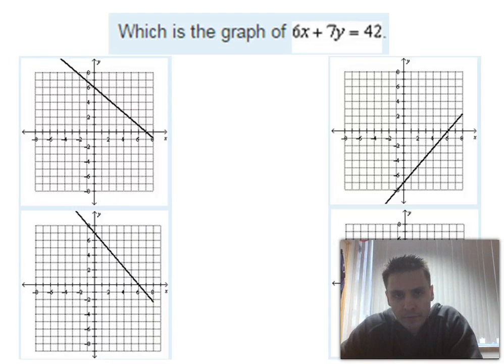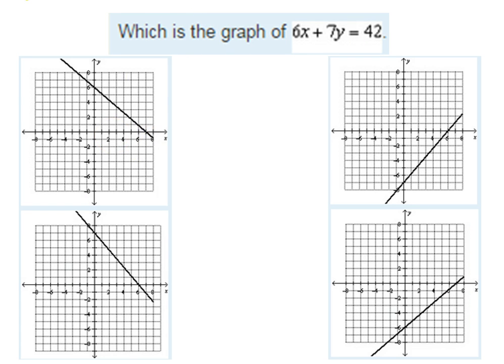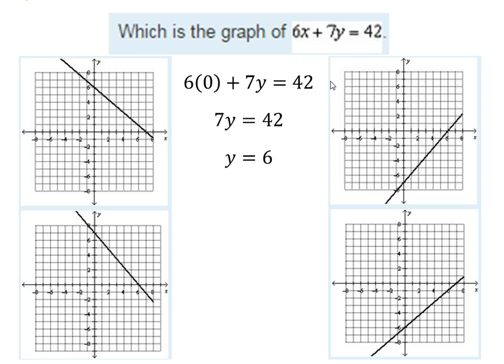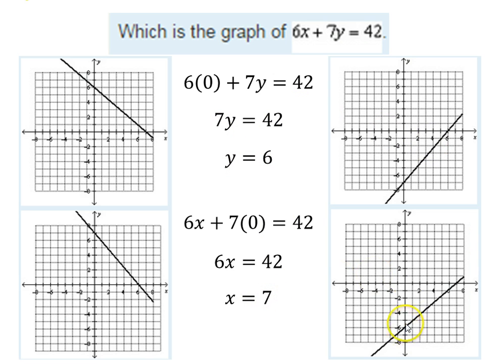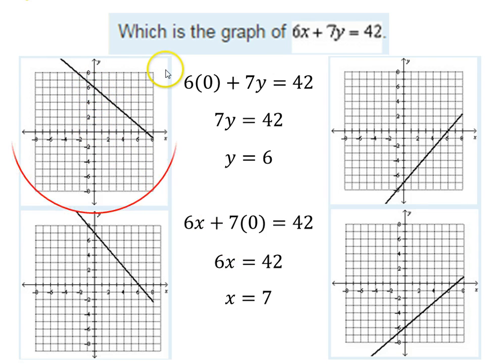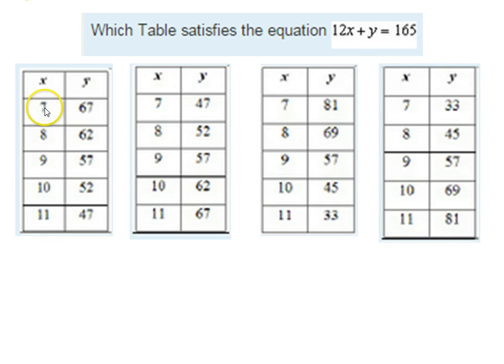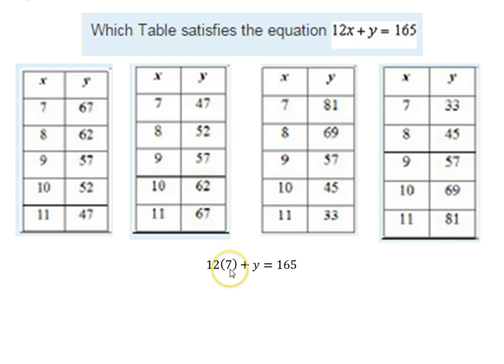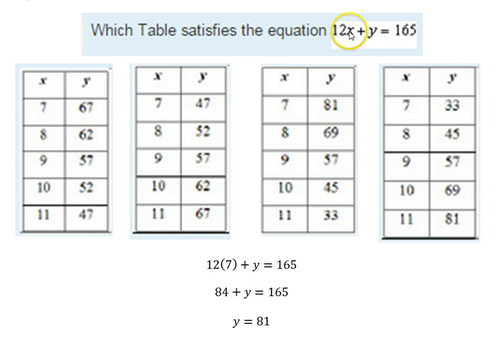Power Standards Quiz 25 & 26 Examples